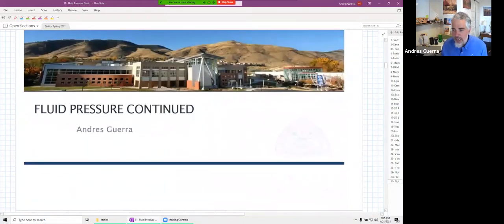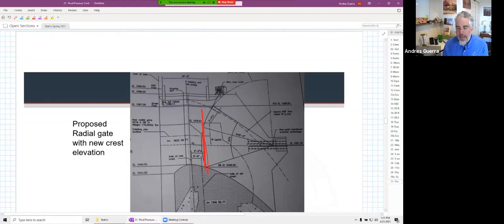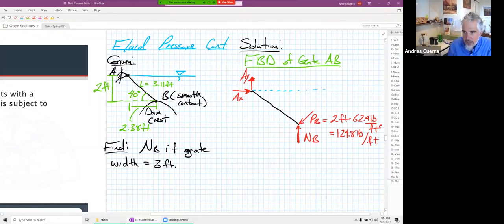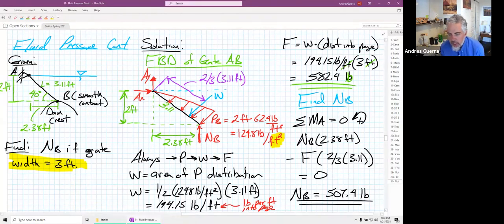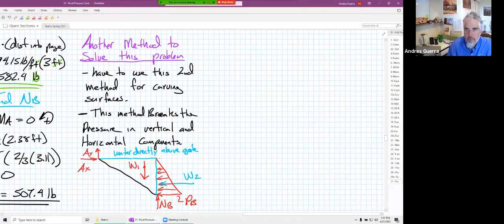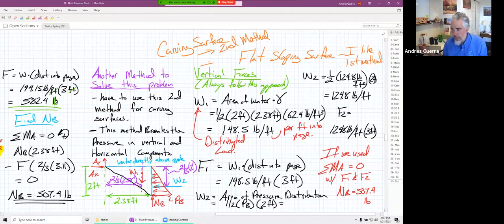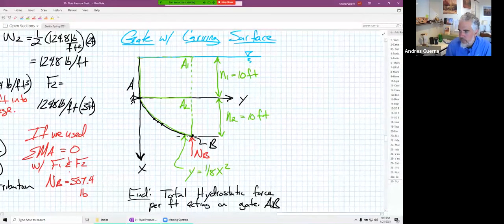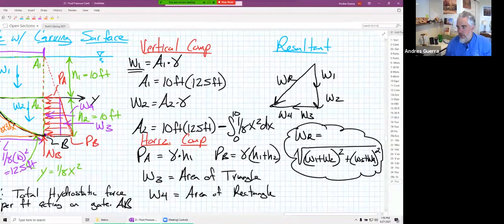31 Fluid Pressure Cont